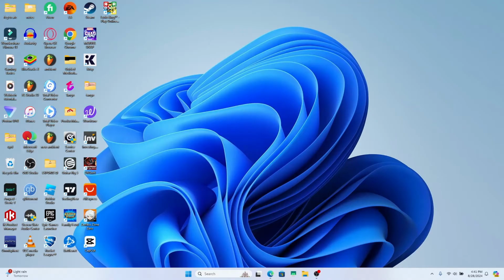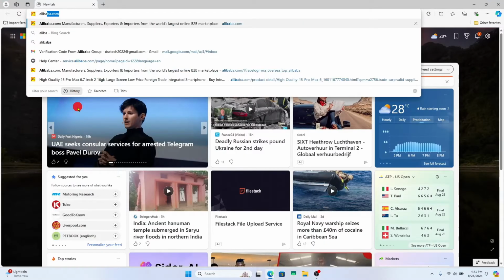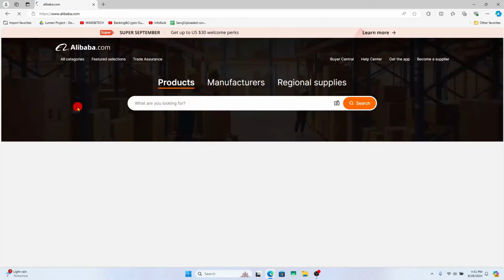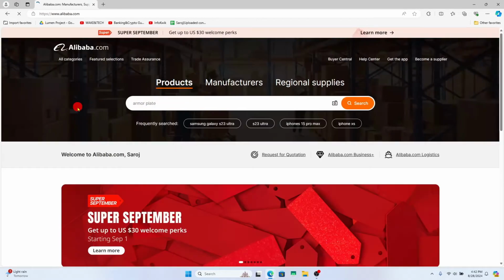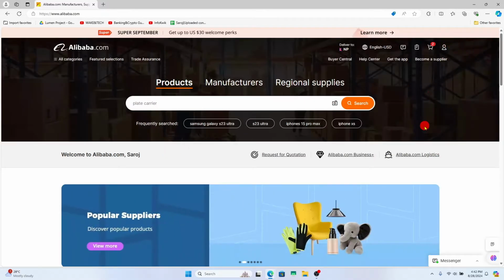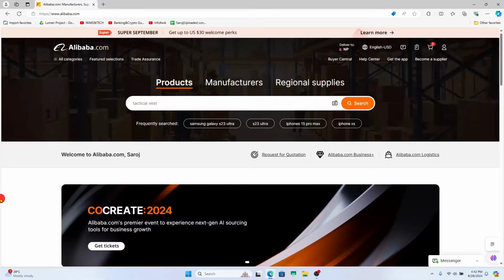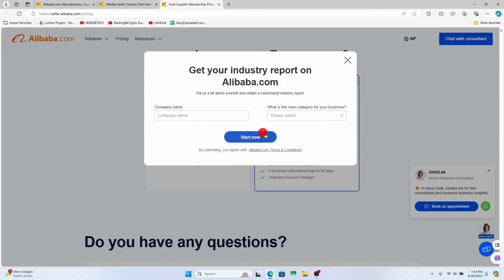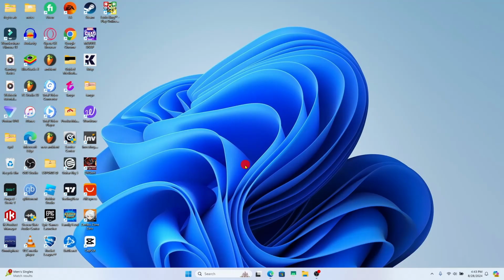How to Become an Affiliate on Alibaba? Start as an Alibaba Affiliate on PC 2024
Interested in earning commissions by promoting Alibaba products? In this video, we’ll guide you through the process of becoming an Alibaba affiliate, allowing you to monetize your online presence by sharing Alibaba’s vast range of products.